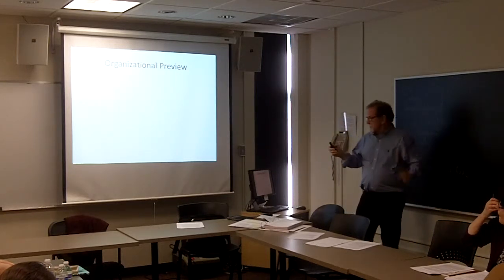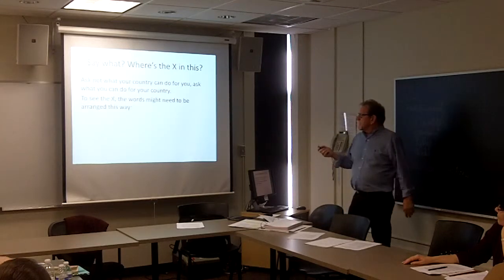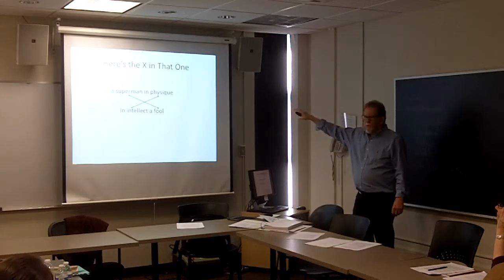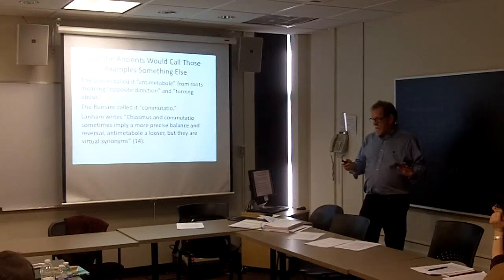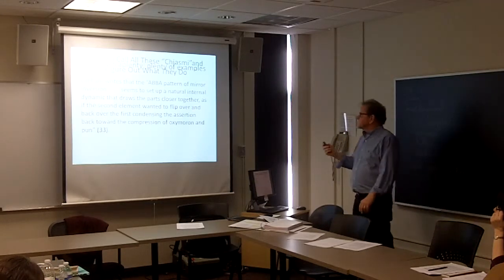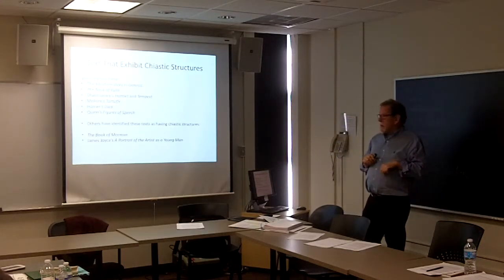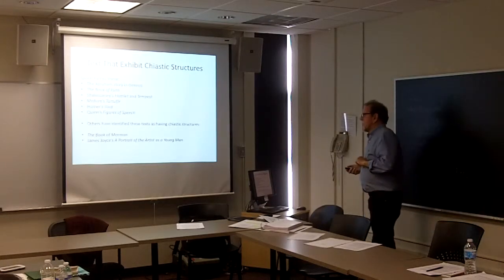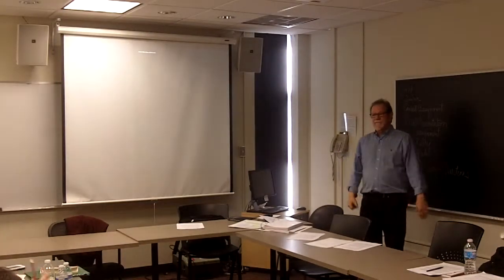chiasmusPresentation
A brief oral presentation on the rhetorical figure known as chiasmus.